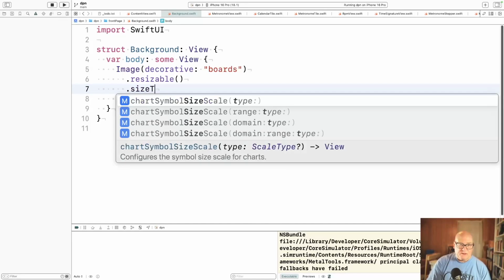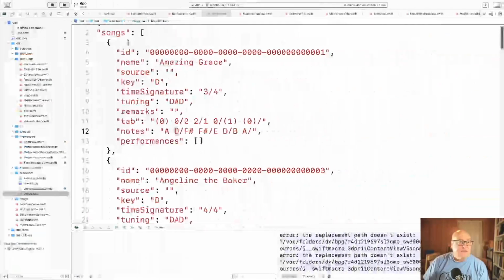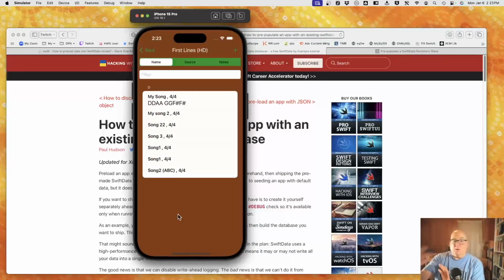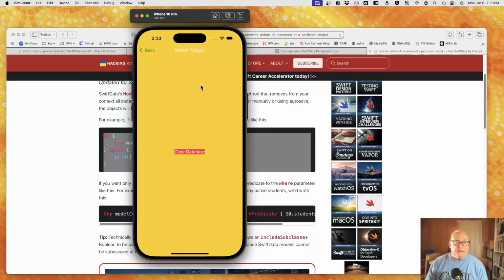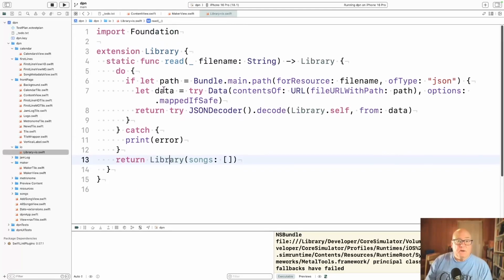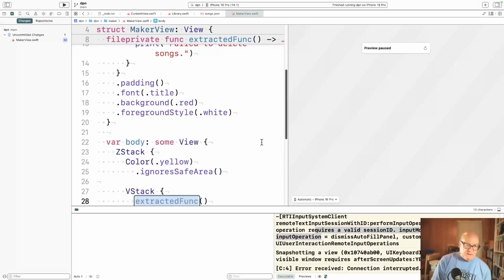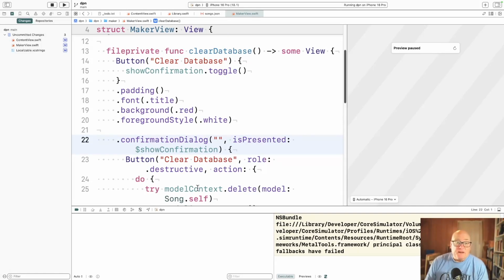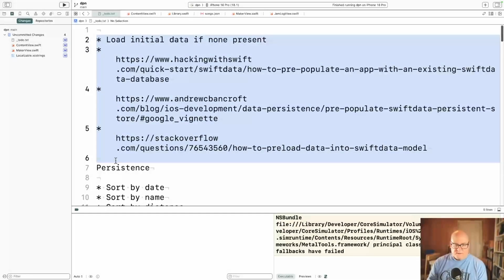DPN 25 02: Populate an Empty Database - DPN Tools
* Made a Maker Magic tile to clear the database
* Load database from songs.json if the [song] are empty when we start